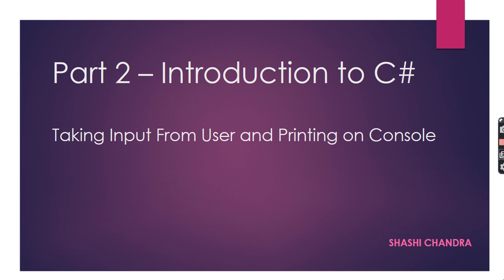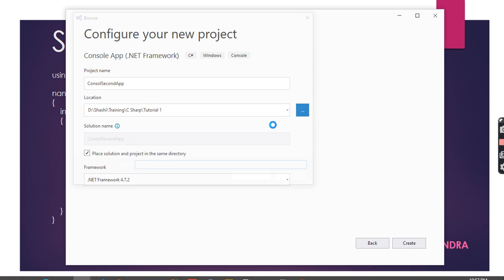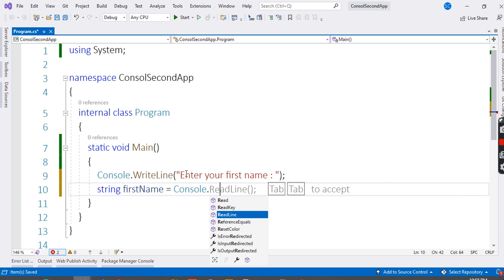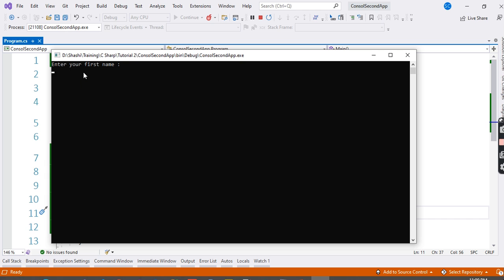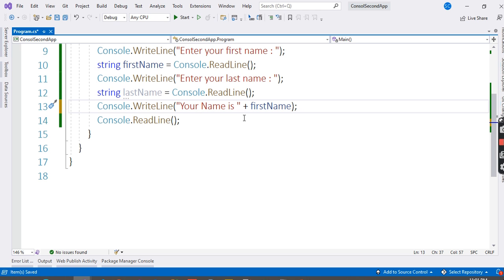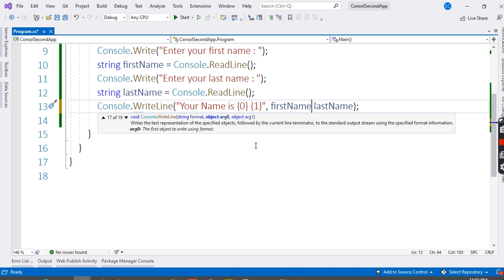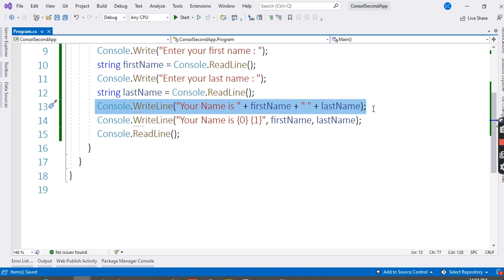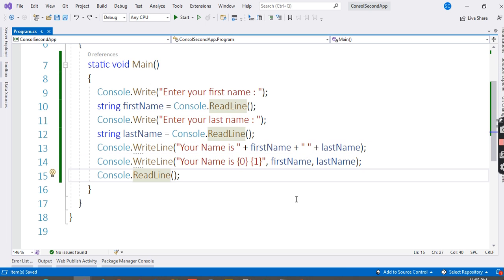Part 2 – Introduction to C#